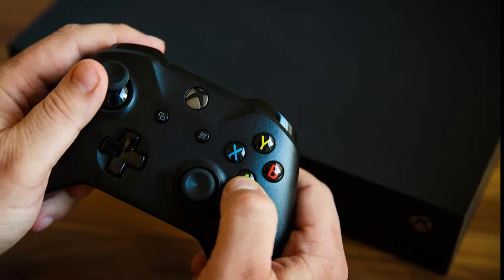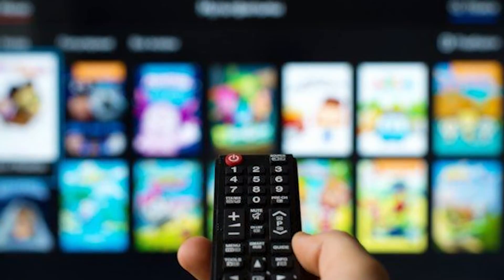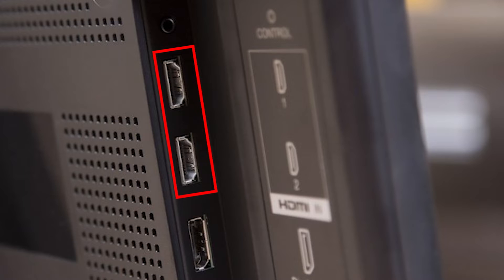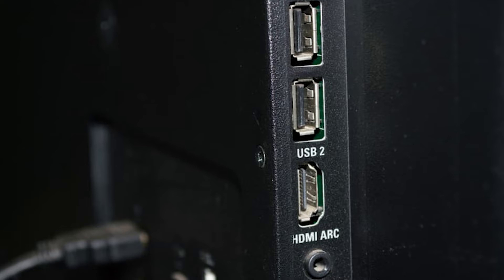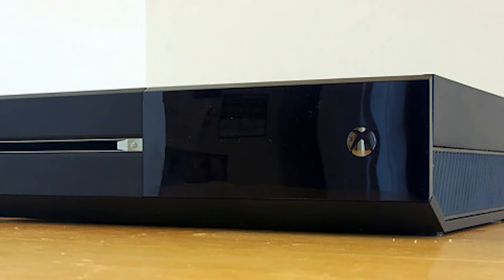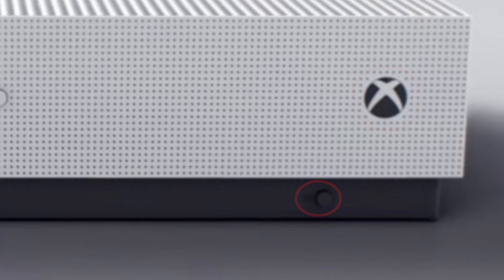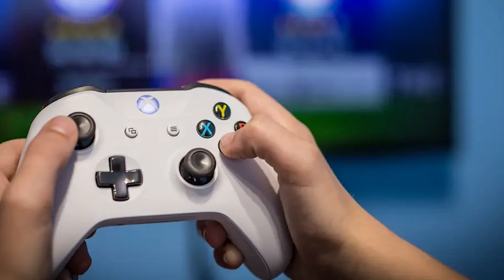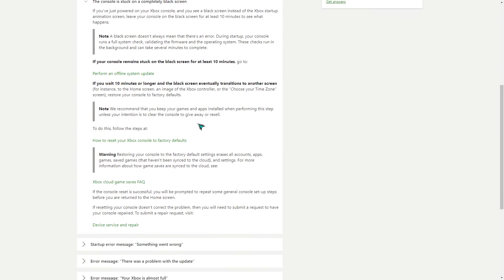How To Fix Xbox One No Video | Black Or Blank Screen Issue [Updated 2024]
This guide will show you the troubleshooting steps that you must do if your Xbox One has no video, or if it’s stuck in a black or blank screen. By default, your Xbox One should automatically detect your TV and set the ideal settings for your particular setup. If your console seems to be having trouble showing images, or if there’s simply no video at all, be sure to follow our suggestions in this guide.